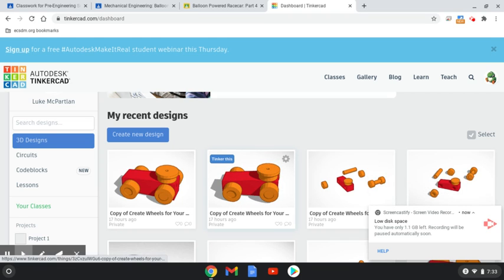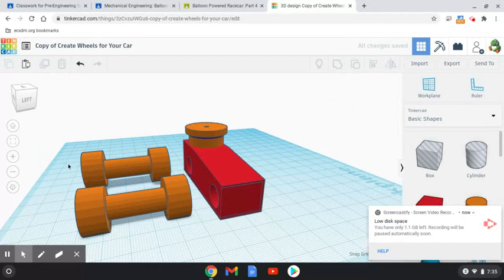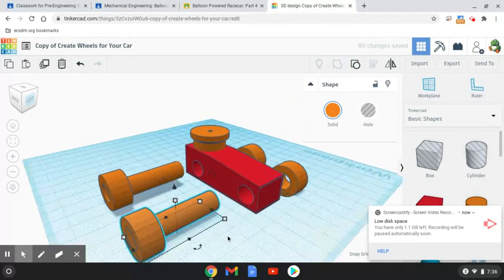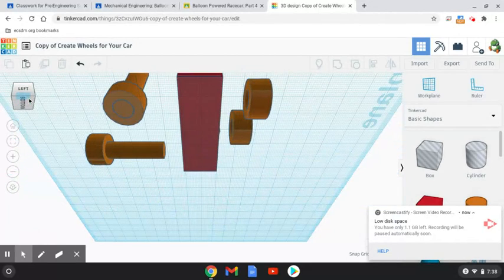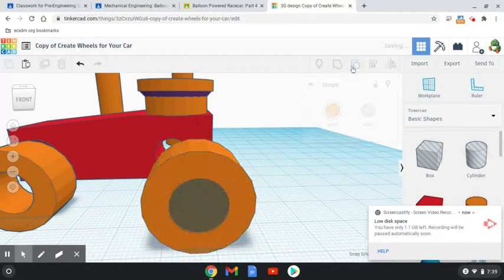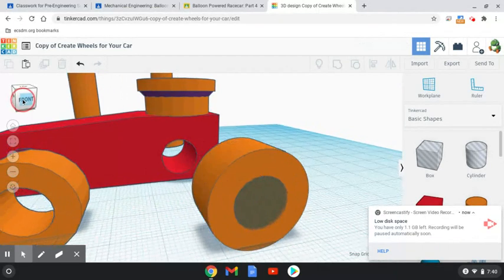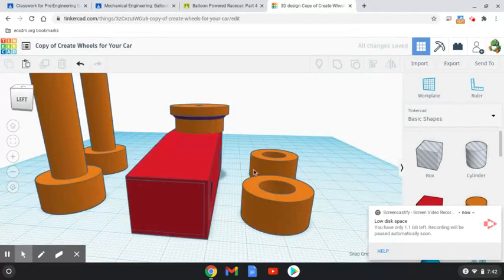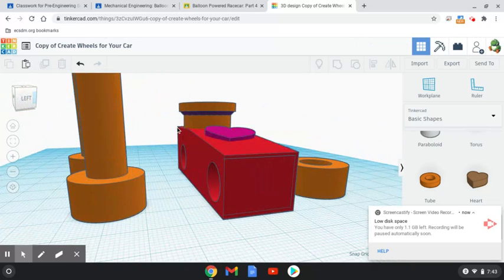Balloon Powered Racecar Part 5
Cleaning up the model, making it print ready, and decorating it.